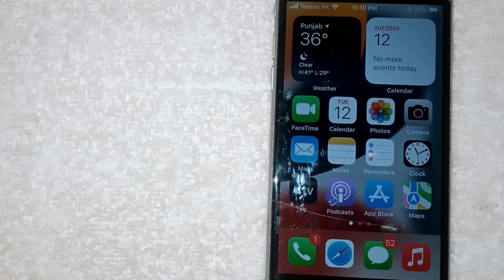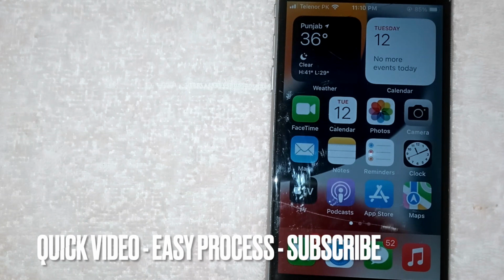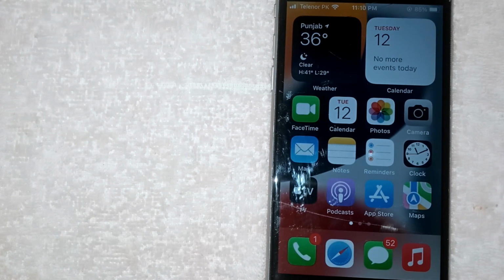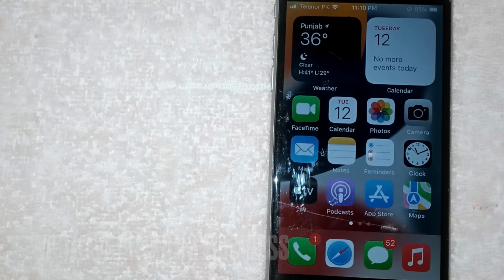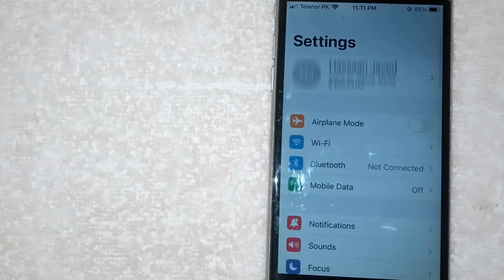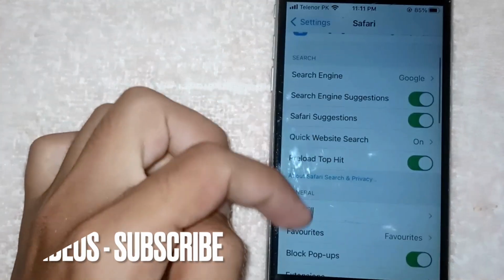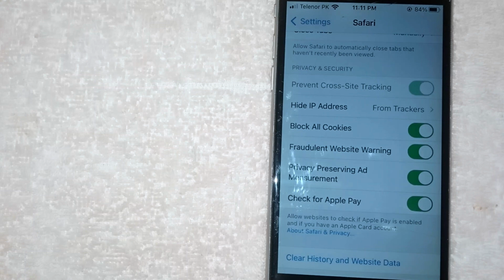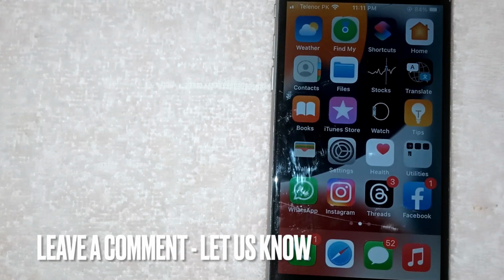✅ How To Enable Cookies On Iphone 🔴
About this tutorial:

The iPhone is a line of smartphones designed and marketed by Apple Inc. It was first introduced in 2007, and since then, it has become one of the most popular and iconic smartphone brands in the world. Here are some key features and information about the iPhone:

Operating System: iPhones run on Apple's iOS (formerly known as iPhone OS) operating system. iOS is known for its user-friendly interface, security features, and regular updates.

Hardware: iPhones are known for their high-quality build and premium materials. They feature Apple-designed processors (e.g., A14 Bionic), excellent cameras, and high-resolution Retina displays.
Get in touch!